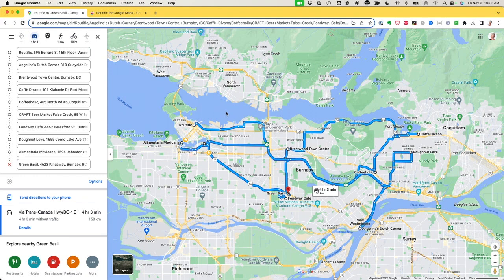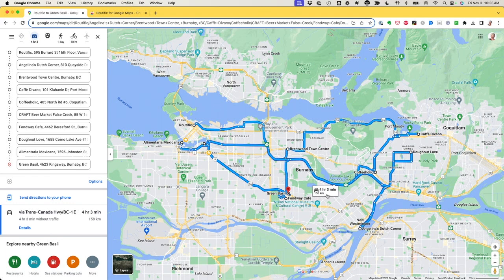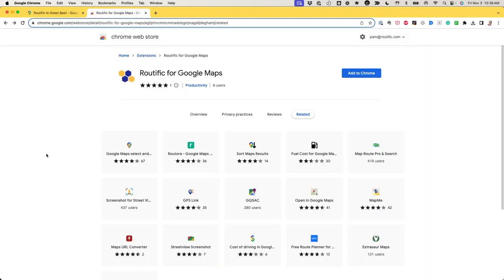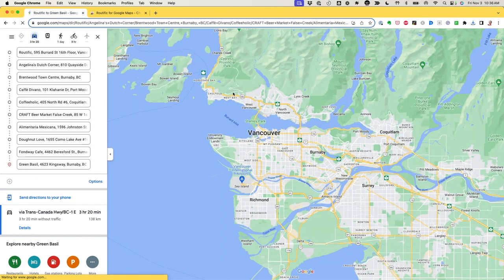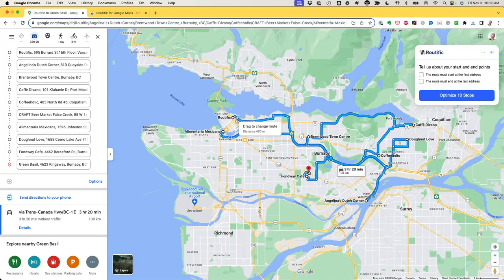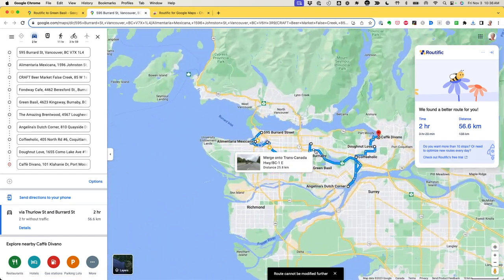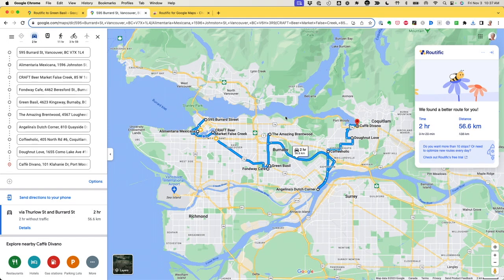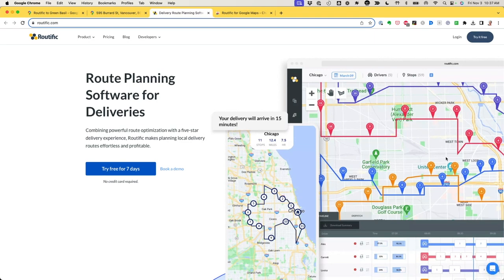How to Optimize a Multi-Stop Route with Google Maps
Untangle and optimize multi-stop routes in seconds with the Routific for Google Maps Chrome extension